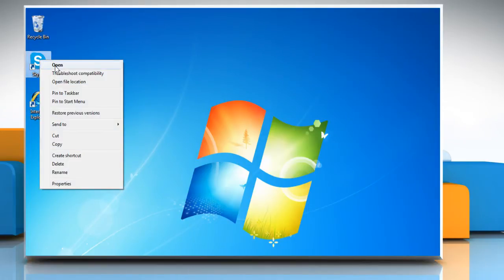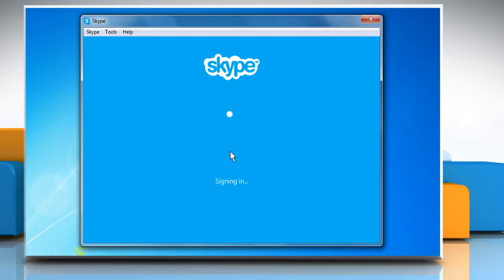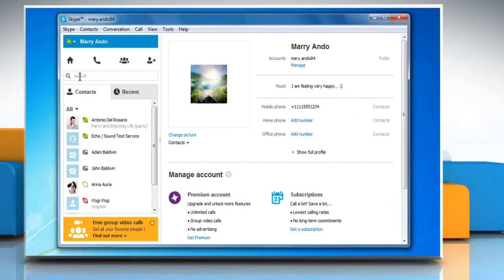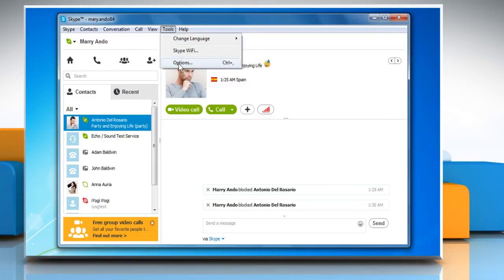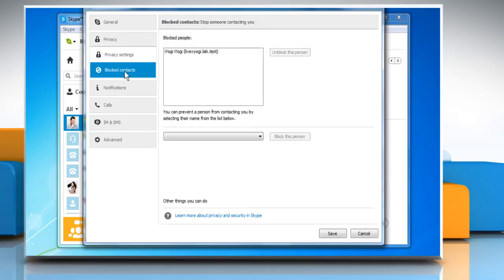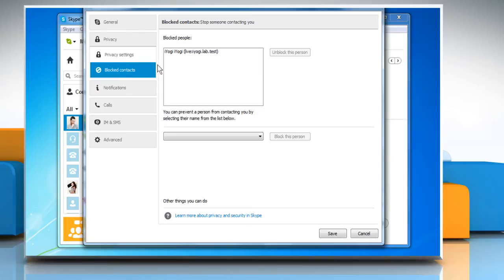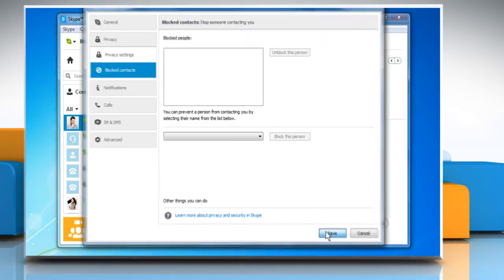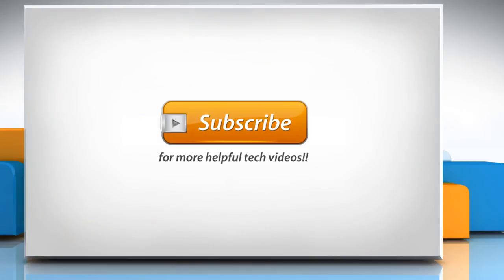Unable to call someone from your Skype® contact list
Watch this video to know about the steps to fix the issue when you are unable to call someone from your Skype® contact list.